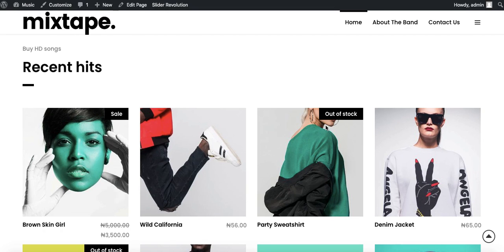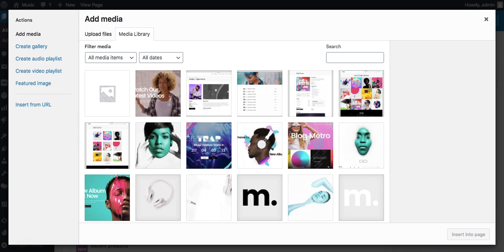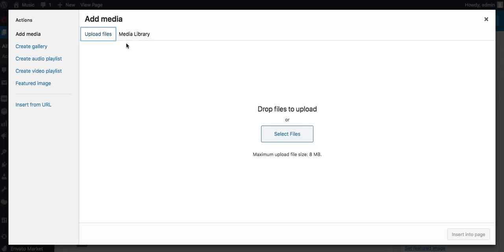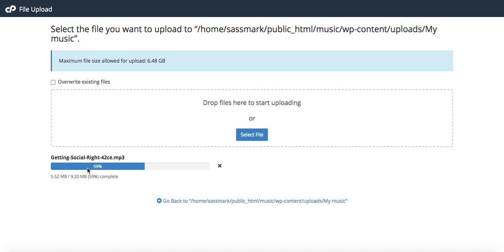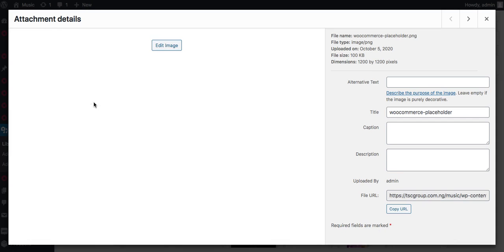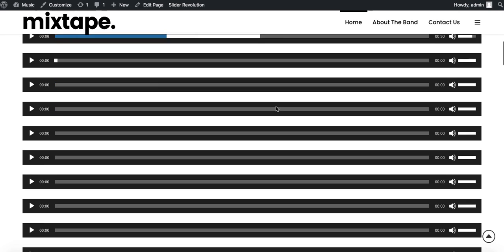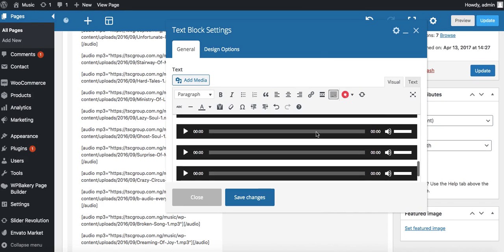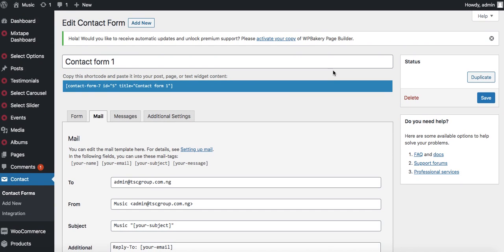4 Uploading music